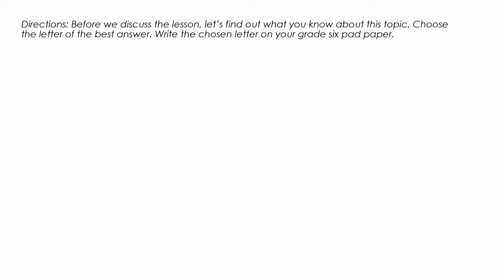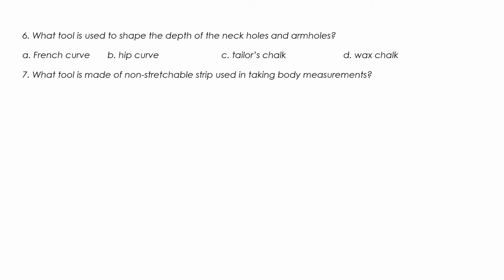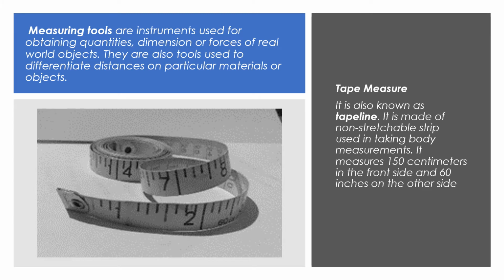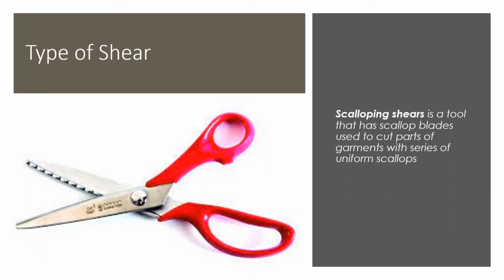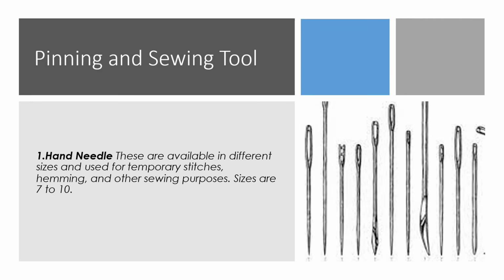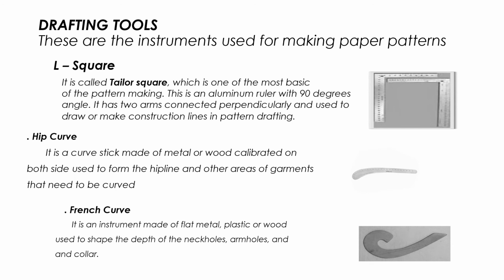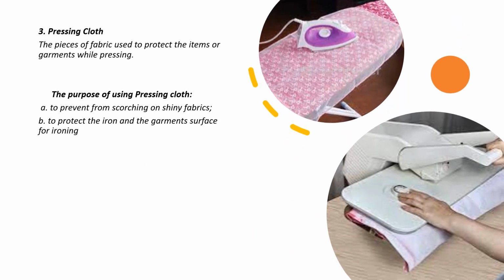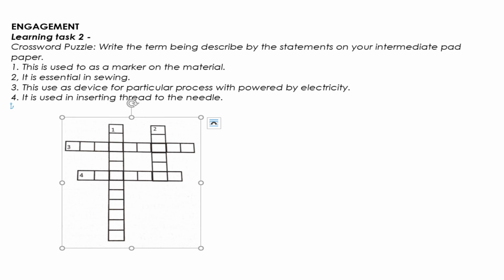TLE 7 DRESSMAKING LESSON SEWING TOOLS AND EQUIPMENT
classification  of sewing tools